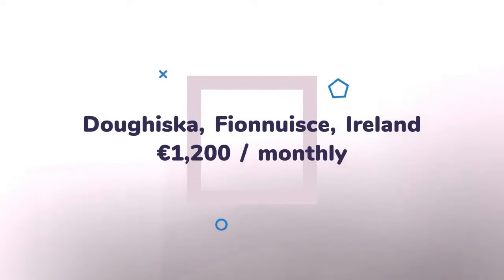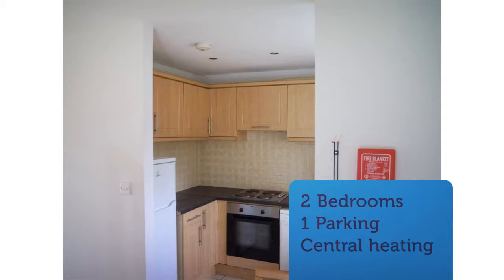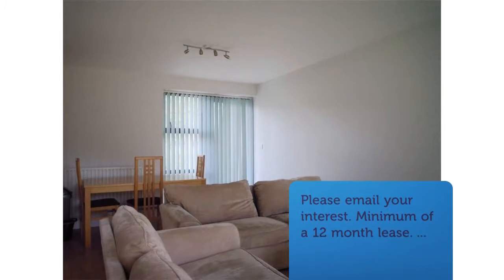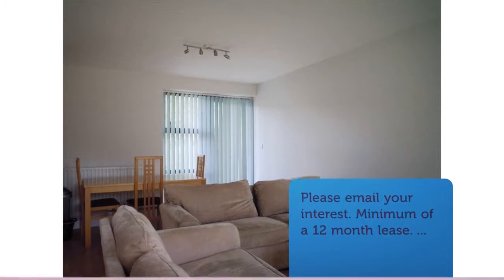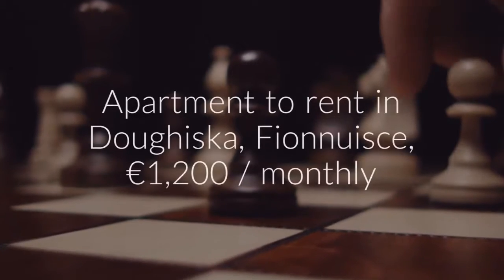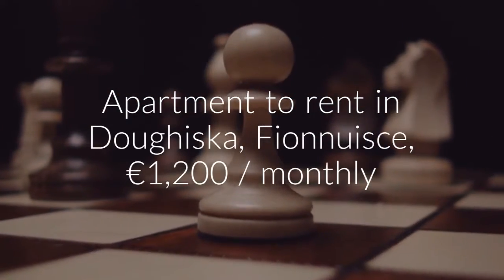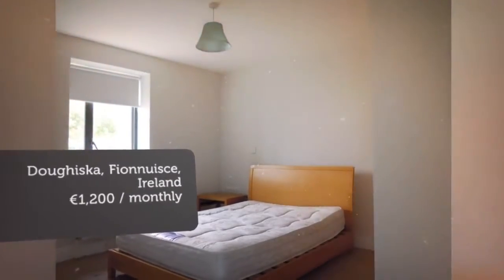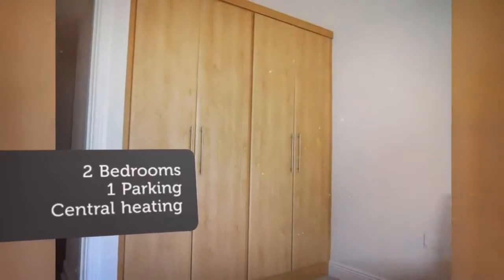Apartment to rent in Doughiska, Fionnuisce, €1,200 / monthly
2
1
Central heating

REF57548
Please email your interest. Minimum of  a 12 month lease. ...